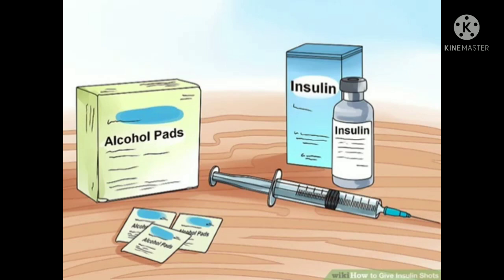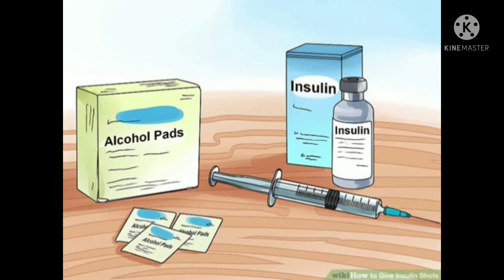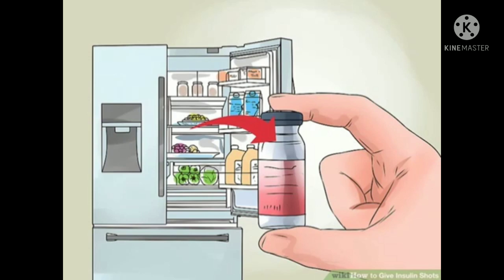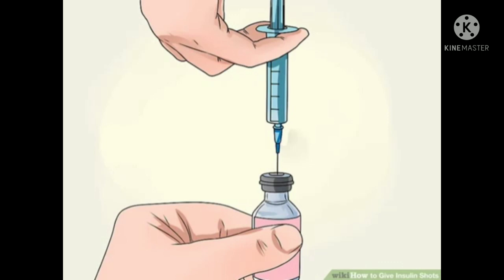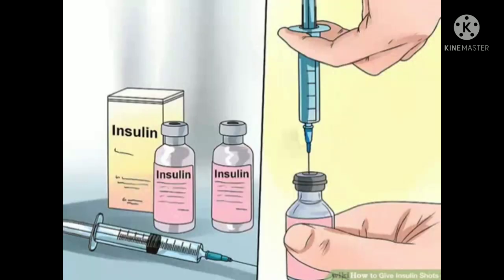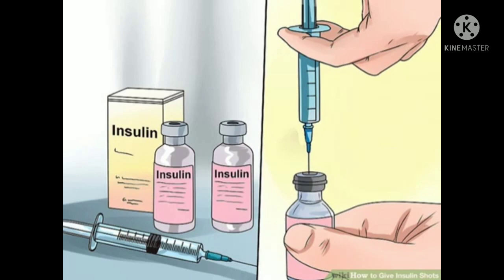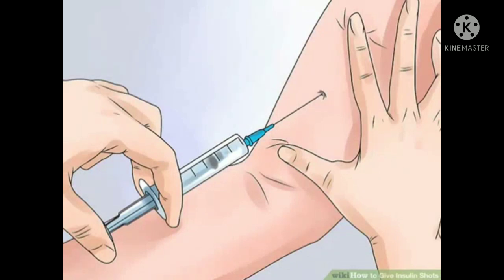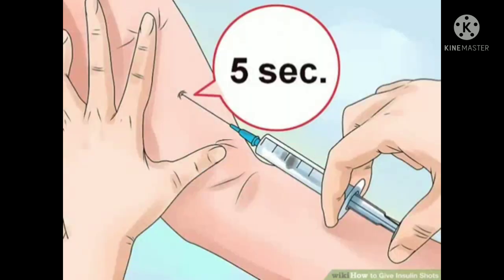How to inject insulin for diabetic patient